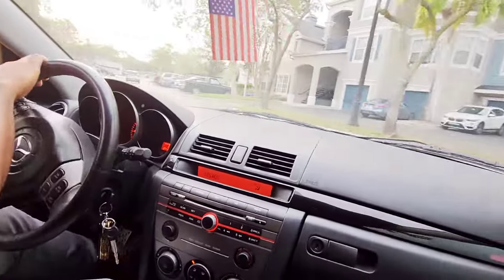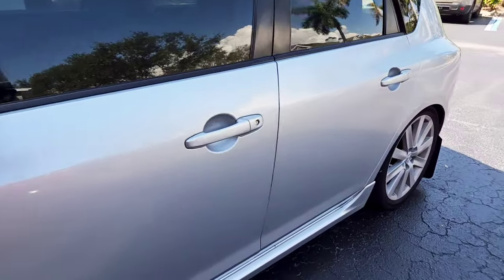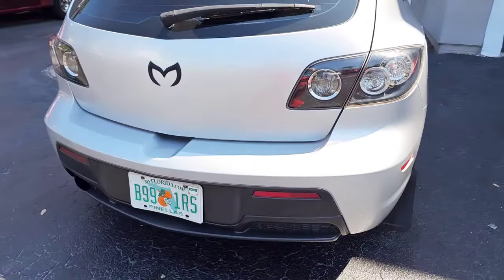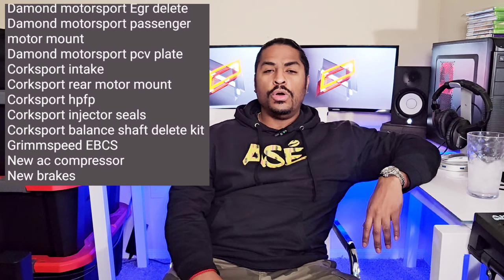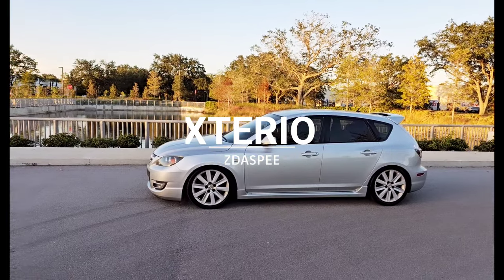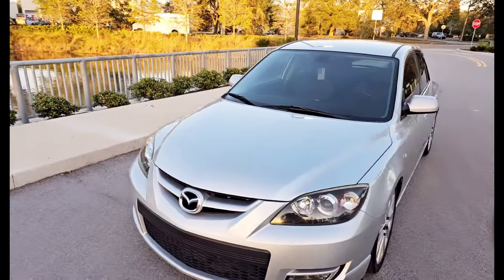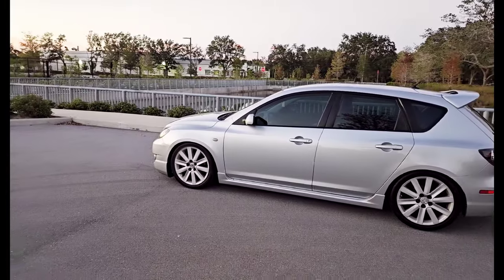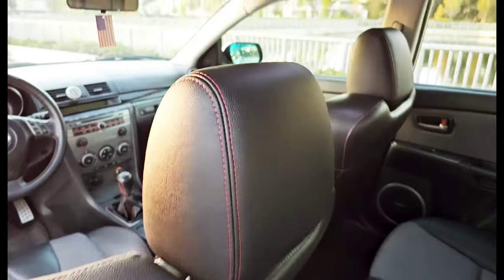Accidentally Bought Another Mazdaspeed | Mazdaspeed 3 (Mazda 3 MPS) Intro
Introduction to my 2008 Sunlight Silver Metallic Mazdaspeed 3 GT / Mazda 3 MPS street build, powered by the FWD 2.3 MZR turbo.

Product Links:

Dorman Tuner Lug Nuts

Blue Glass Tint Film

Sequential Fender Markers

Carbon Fiber License Plate Frame